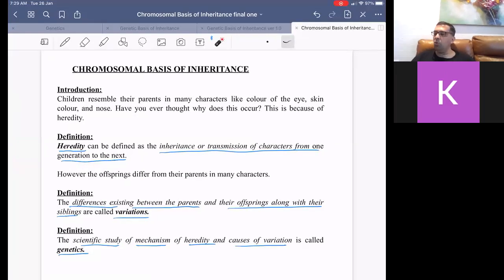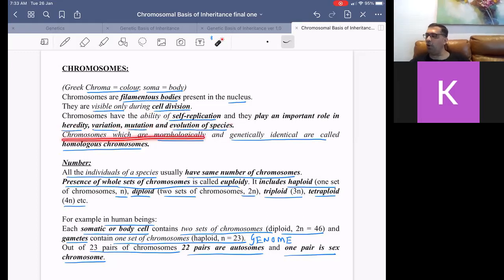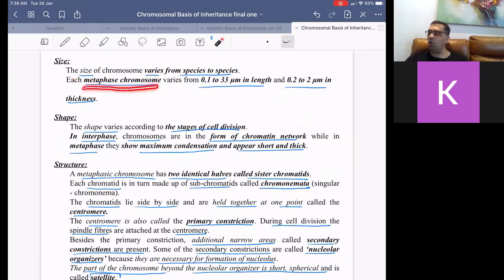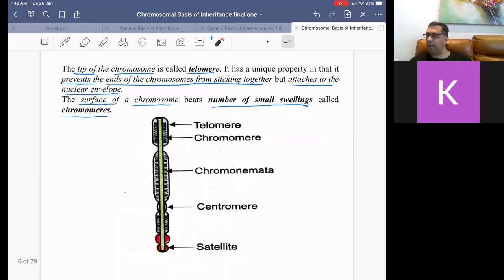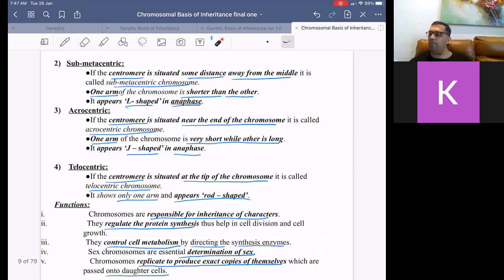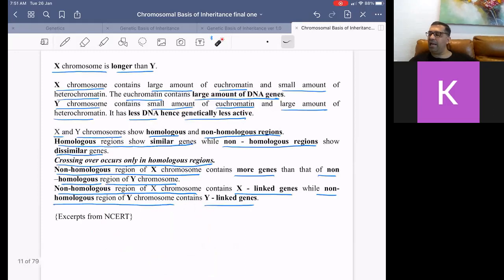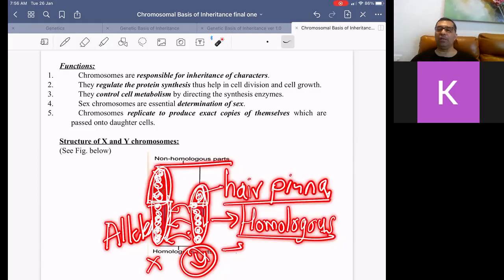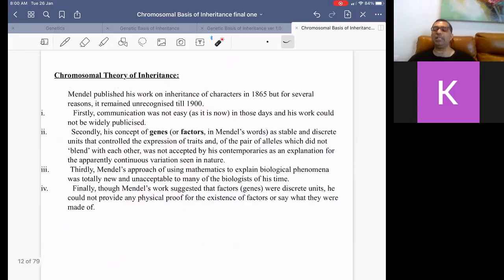ZZCHROMOSOMAL BASIS 1ST LECTURE, CHROMOSOMES